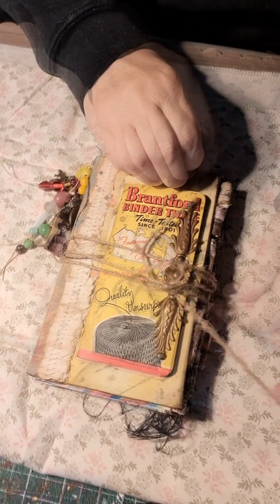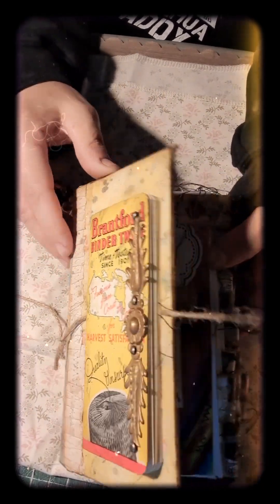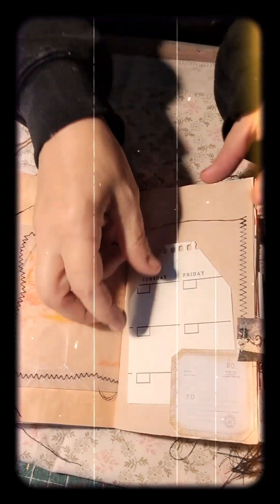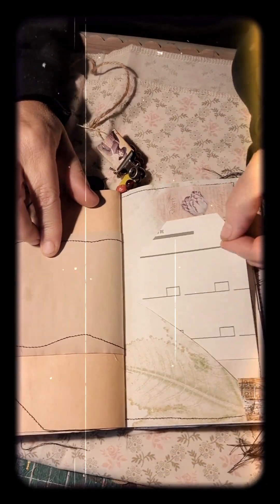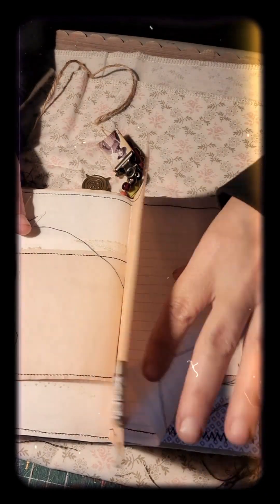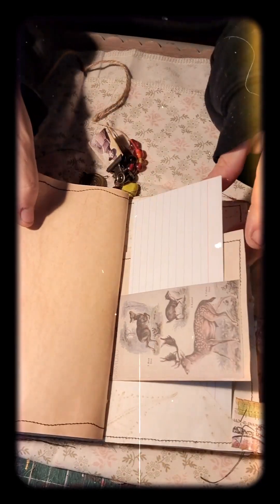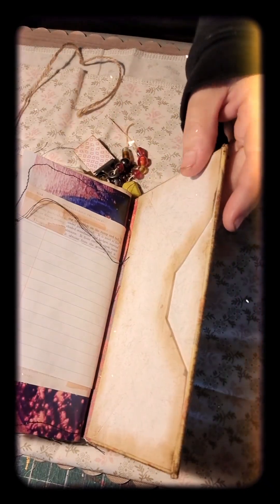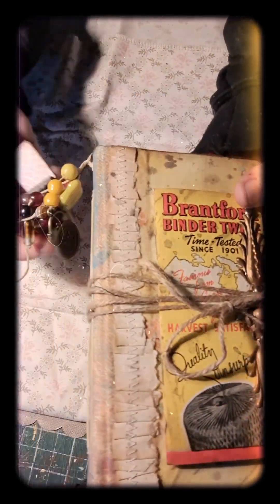Farm Theme Junk Journal